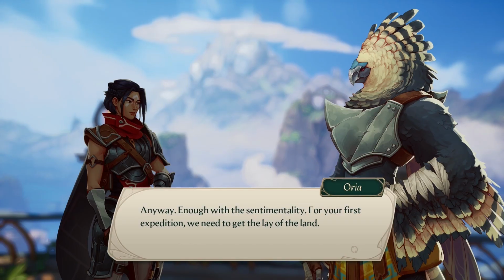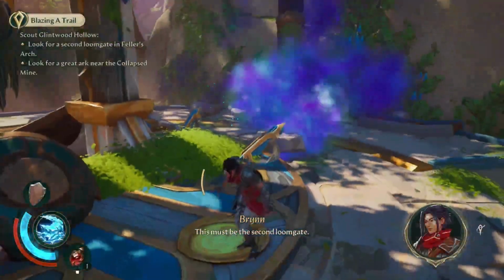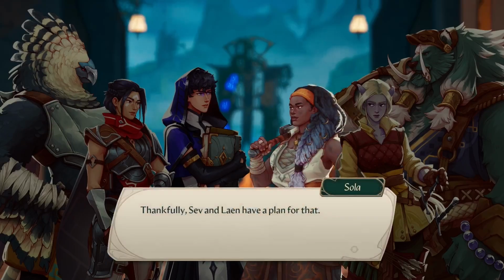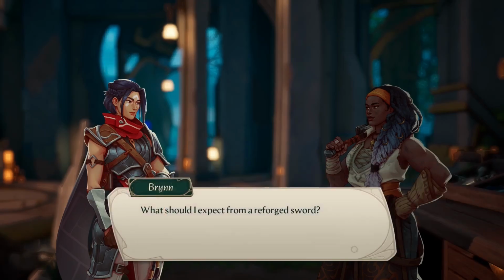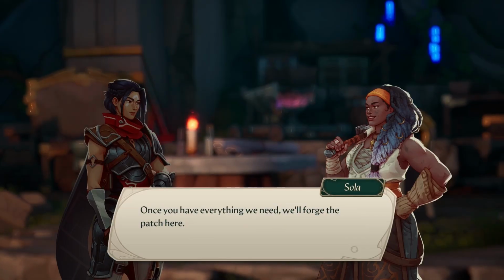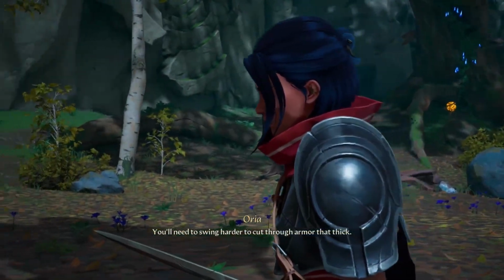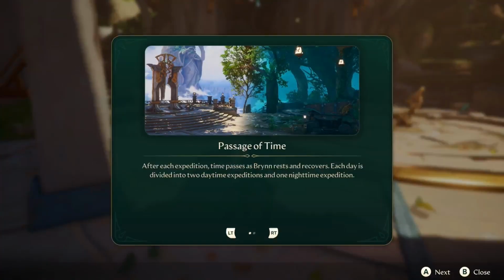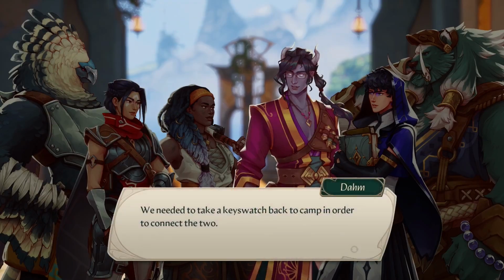Eternal Strands: That is one BIG Ark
Hey there, beautiful humans! 🌟
Whether you just clicked in out of curiosity, or you've been riding along for a while, I just want to say a heartfelt thank you for checking out the channel. You’re helping this little corner of the internet grow into something really special—and I’m beyond grateful.

This space is for all of us—to share, learn, laugh, and just be real. So thank you for being part of it. You’re always welcome here. 💬✨

Don’t forget to drop a comment and let me know where you're watching from—I love hearing from you!